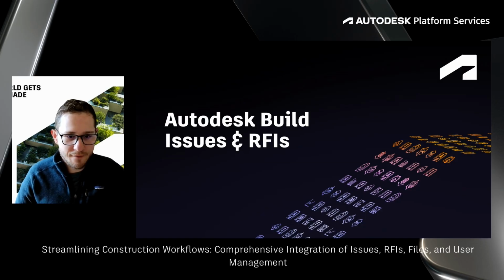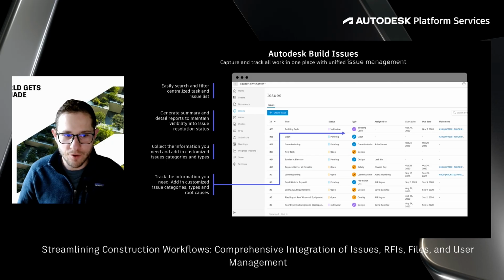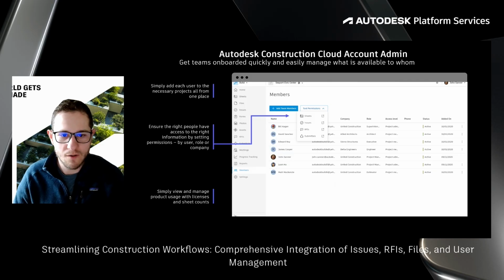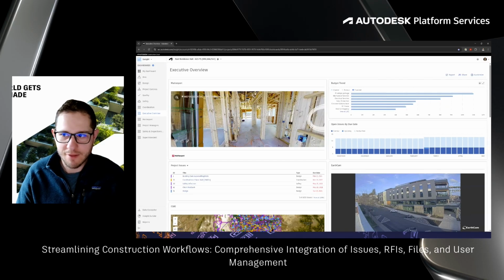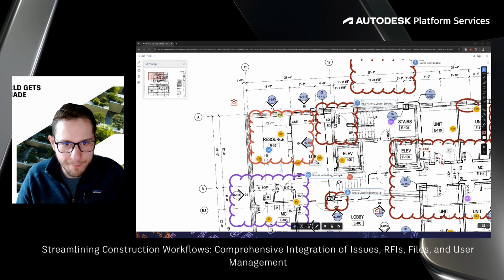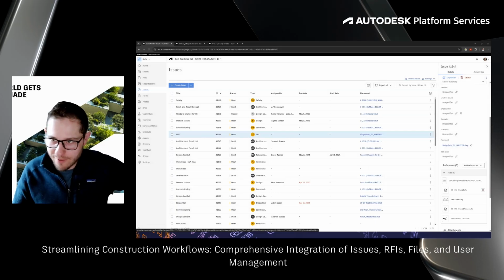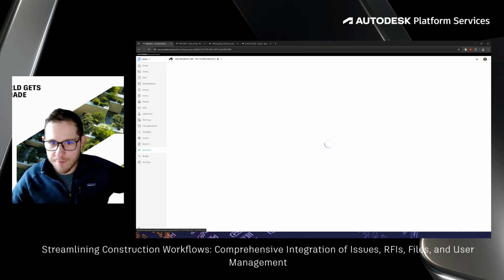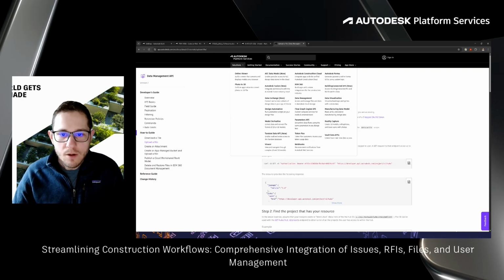Integrating with Autodesk Construction Cloud Issues & RFIs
This session provided an in-depth look at Autodesk Build Issues and RFIs within Autodesk Construction Cloud (ACC) and demonstrated how to integrate these features for improved project workflows. We explored how Autodesk Build Issues helped teams create, visualize, and manage design, coordination, quality, safety, and commissioning issues, while RFIs streamlined the process of submitting, tracking, and responding to requests for information.
Attendees learned how partners integrate with ACC applications through the Integration Partner Program, which offers technology benefits and go-to-market support. We showcased how to bi-directionally sync Autodesk Build Issues and RFIs, including associated references, with external applications.

Key learning objectives included:
✅ Retrieving project issue details, comments, and references.
✅ Creating new Autodesk Build Issues.
✅ Building relationships between Issues or RFIs and other ACC modules like Documents, Sheets, and Change Orders.

This session was ideal for developers, integrators, and construction technology professionals looking to enhance productivity and collaboration through APS-powered integrations.